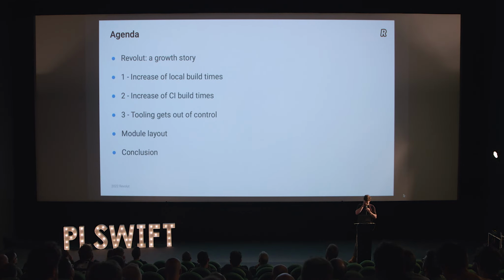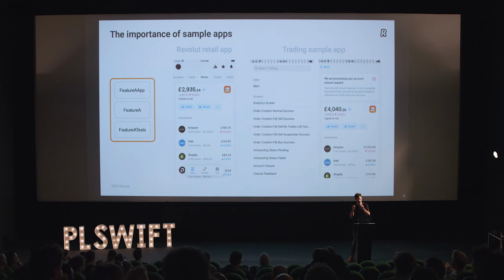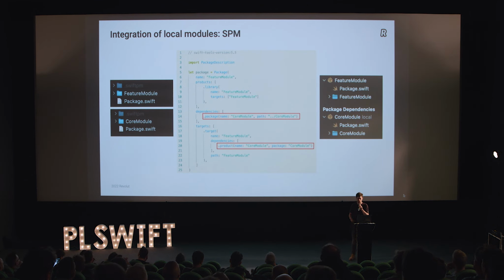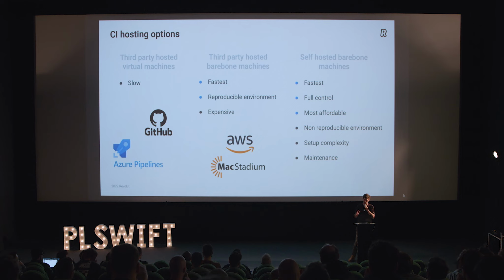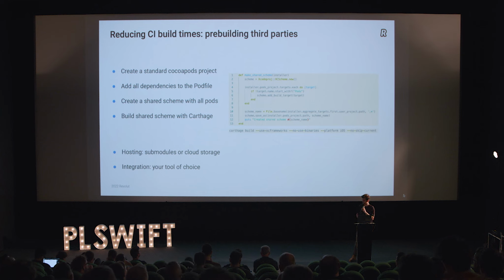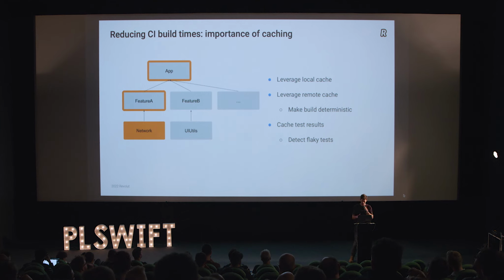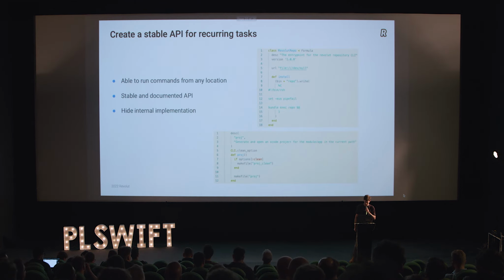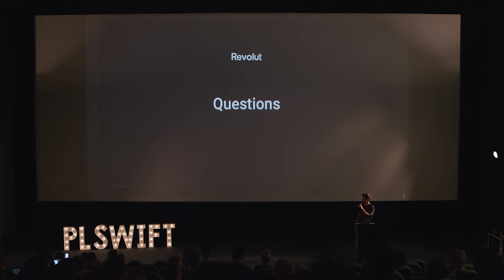plSwift 22 | Unlocking hyper-growth: challenges (and solutions) for massive codebases - Andres Luque